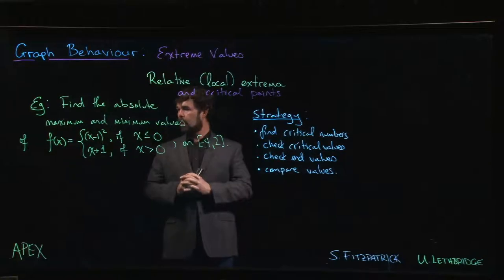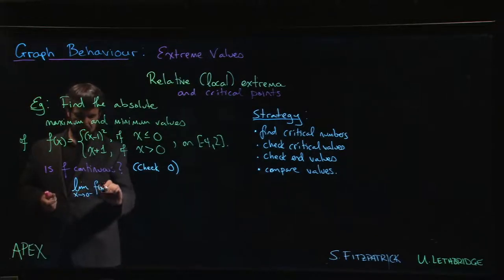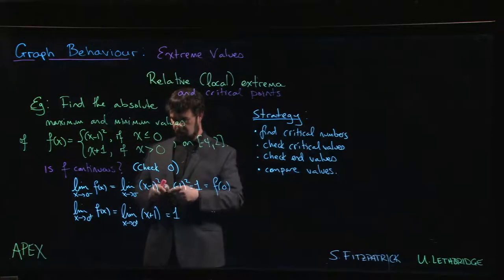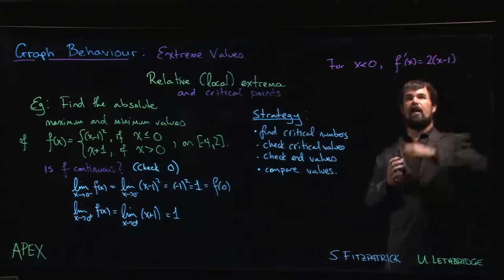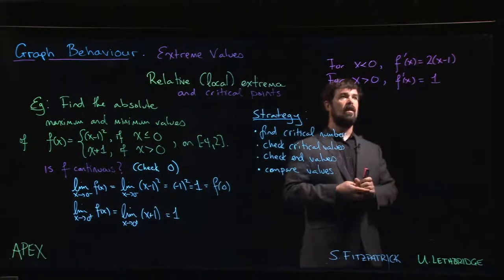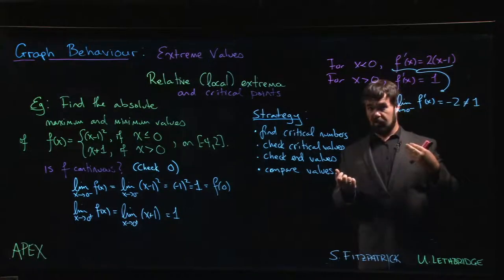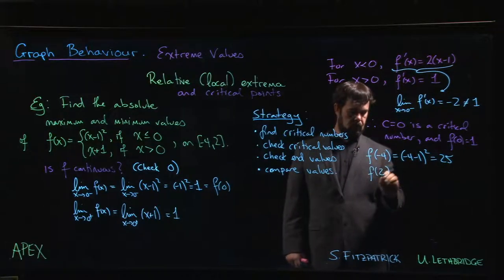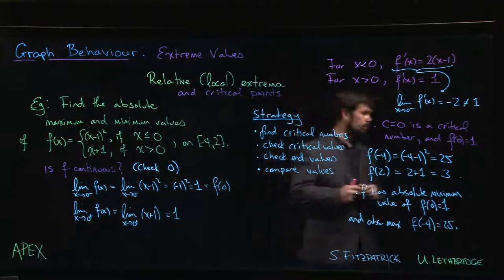Graphs: Extreme Values - 06. Example